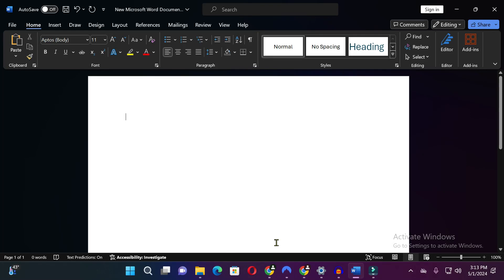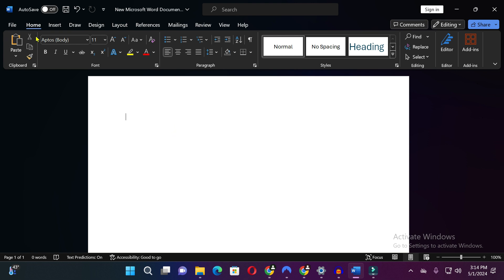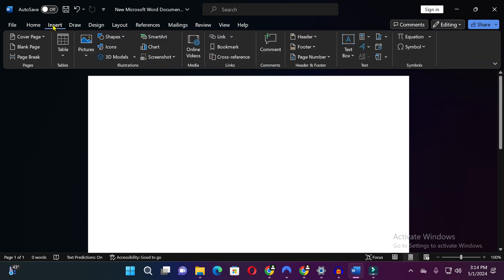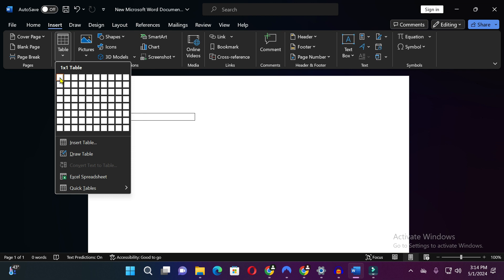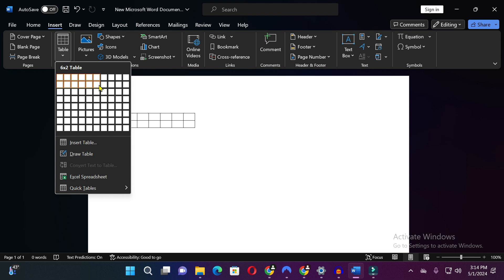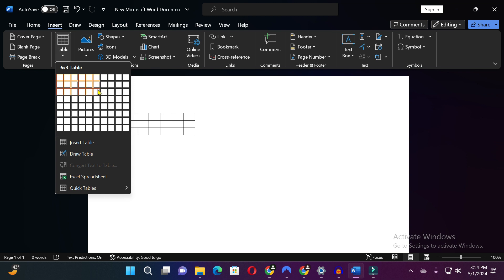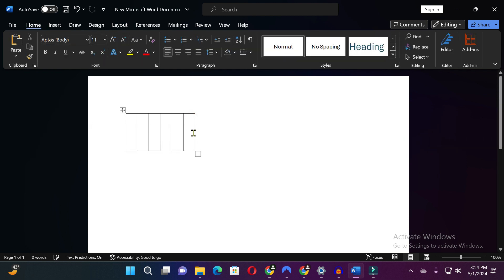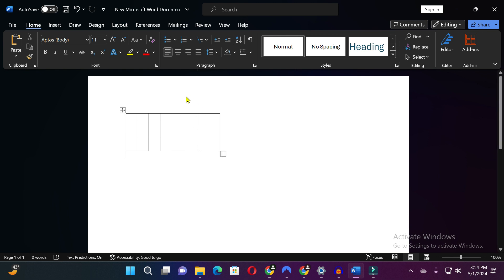How to Insert Table In Microsoft Word | how to add table in ms word | how to create table in ms word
Learn the step-by-step process of how to insert, add, and create tables in Microsoft Word with this comprehensive tutorial. Whether you're a beginner or need a refresher, this Microsoft Word table tutorial covers everything from inserting tables in MS Word to adding tables to documents and creating table of contents in Word. Follow along as we guide you through the process of table insertion in MS Word, including tips for formatting and customization. By the end of this guide, you'll have a solid understanding of how to make a table in Microsoft Word, empowering you to efficiently organize and present data in your documents. Whether you're working on reports, essays, or presentations, mastering table creation in Word is essential. So, dive into this tutorial and become proficient in creating and adding tables in Word documents.

following queries has been resolved in this video:

Insert table Microsoft Word
add table MS Word
create table MS Word
Microsoft Word table tutorial
inserting tables in MS Word
adding tables to documents in Word
MS Word table creation guide
how to make a table in Microsoft Word
table insertion in MS Word tutorial
creating and adding tables in Word documents
how to create table in ms word
microsoft word tutorial
how to create table of contents in word
how to insert table in ms word
using word to create a table of contents